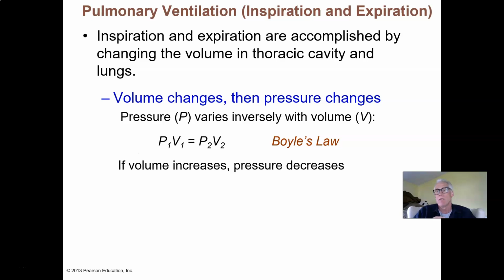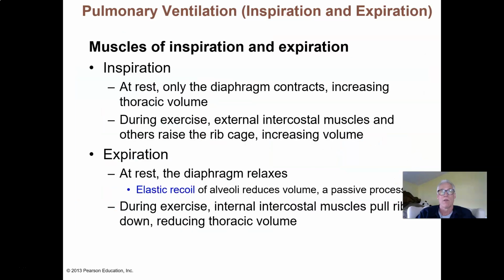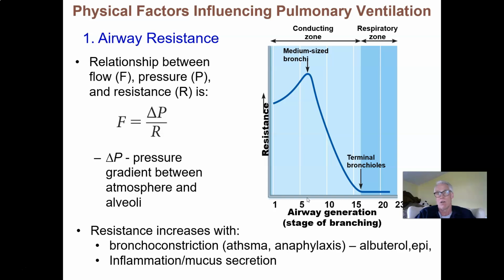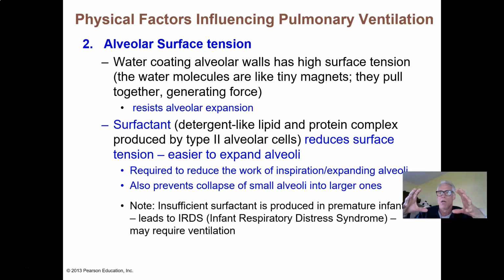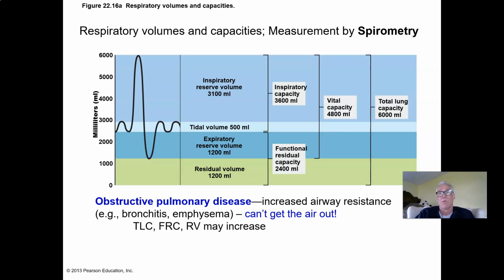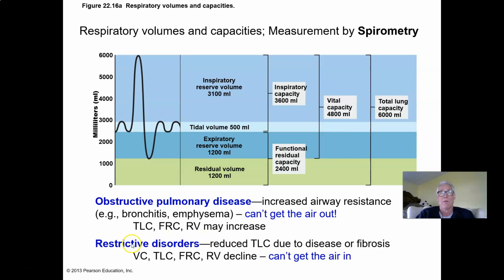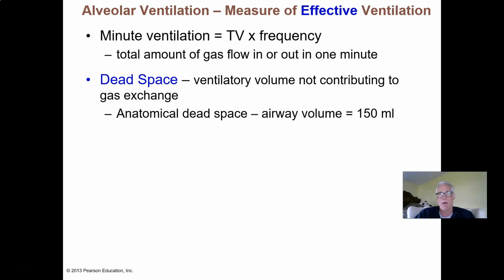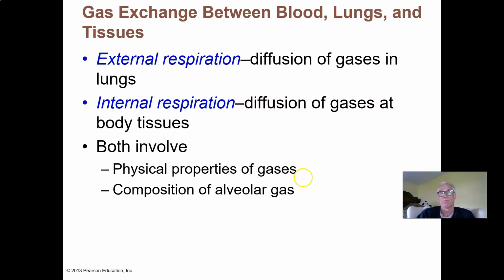Ch 22 Part 3 Pulmonary Ventilation and Spirometry